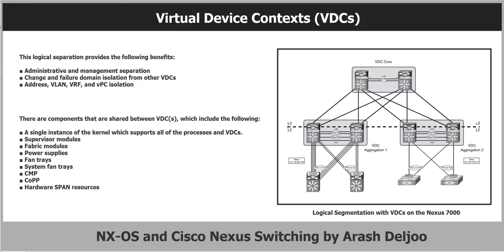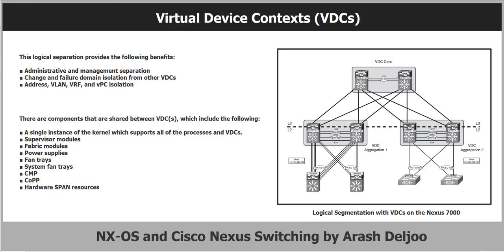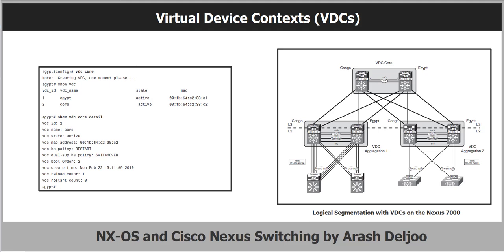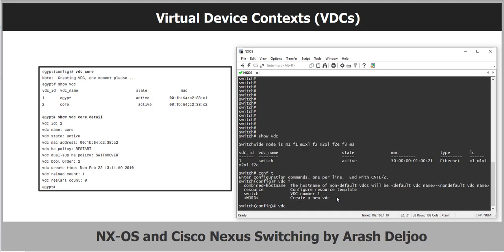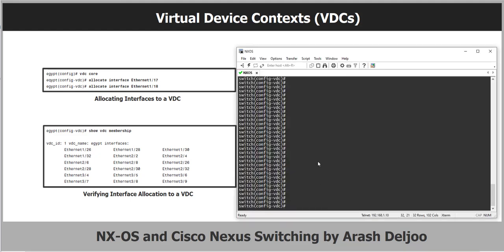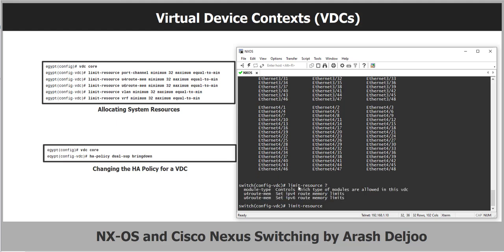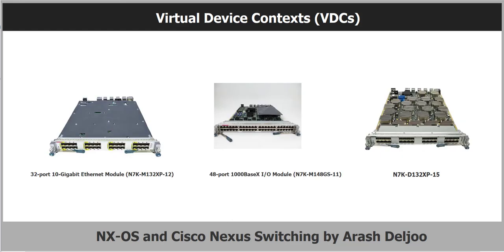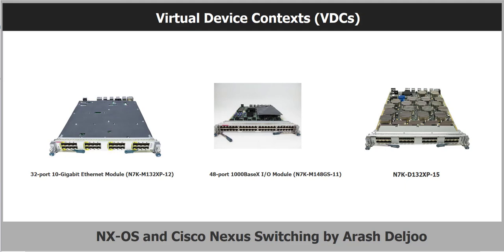VDC Configuration by ArashDeljoo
1- Virtual Device Contexts (VDCs) overview
2- Virtual Device Contexts (VDCs) Configuration
3- Virtual Device Contexts (VDCs) Verification